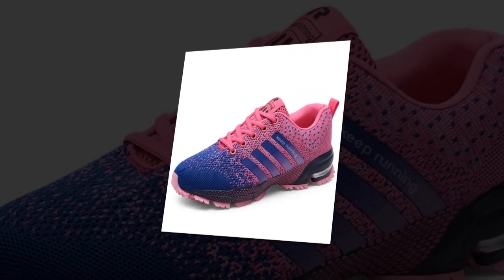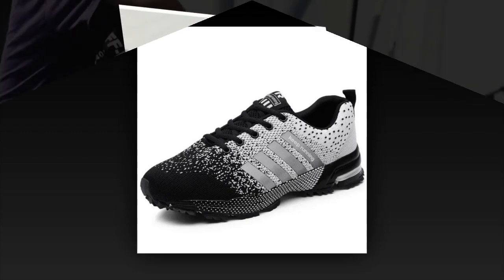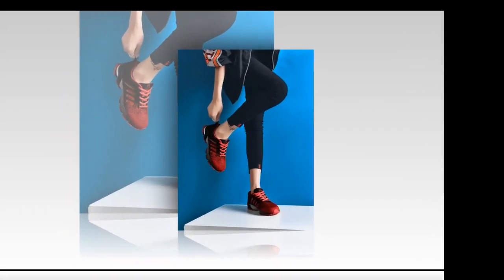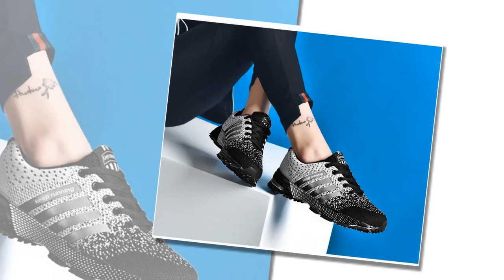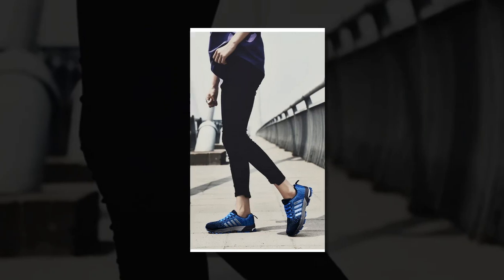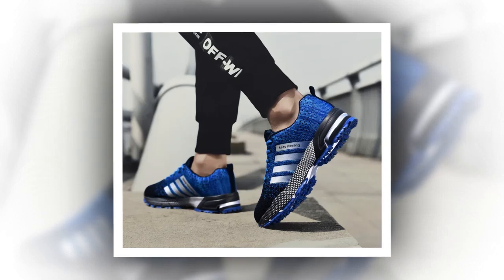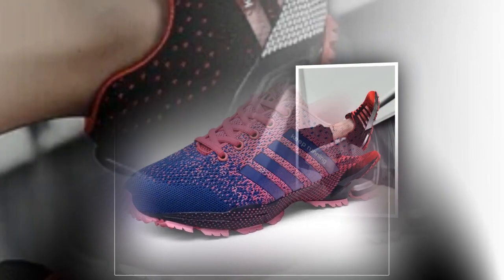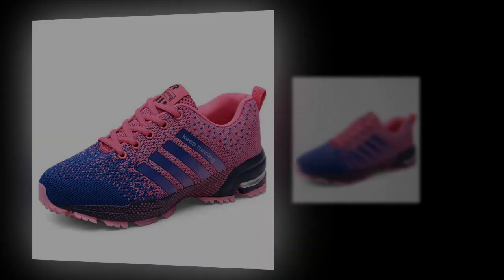Why UZZDSS Shoes are Perfect for Summer (Stylish and Breathable)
⭐ = Summer calls for shoes that can keep up with the heat, and the UZZDSS Men Casual Shoes are up for the challenge. With a breathable viscose upper, these shoes are designed to allow maximum airflow, ensuring your feet stay cool and dry even on the hottest days. The mesh material not only adds to the shoe’s lightweight feel but also gives them a trendy, sporty look that’s perfect for casual summer outings. Whether you’re walking along the beach, exploring the city, or just running errands, these shoes provide the comfort you need without compromising on style. The latex insole enhances comfort with its cushioning effect, making each step feel soft and supported. The shoes also feature a canvas lining that’s sweat-absorbent, further enhancing their suitability for warm weather. With vibrant color options like neon green, electric pink, red, and blue, you can easily match your summer wardrobe while making a bold fashion statement. Plus, the elastic band closure offers a secure fit that’s easy to slip on and off, making these shoes not just stylish but also convenient. The UZZDSS Men Casual Shoes are an excellent choice for anyone looking to combine breathable comfort with eye-catching style this summer.